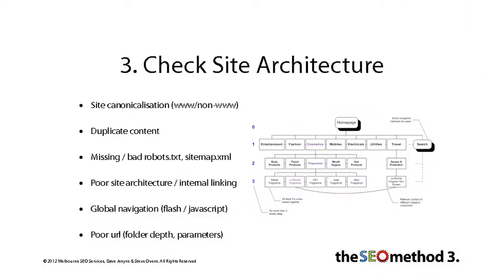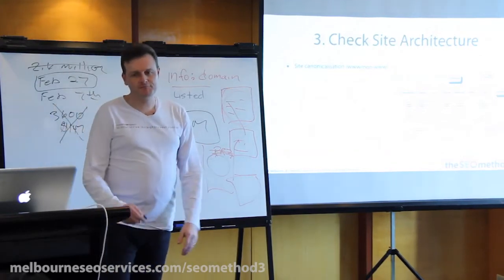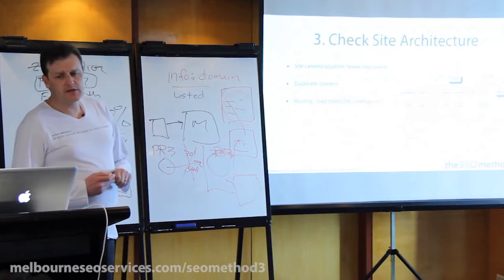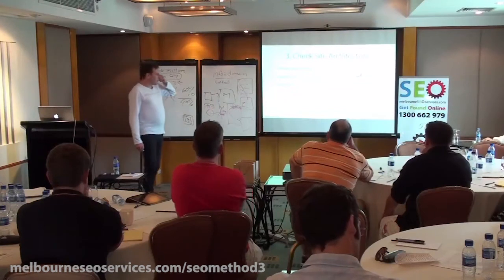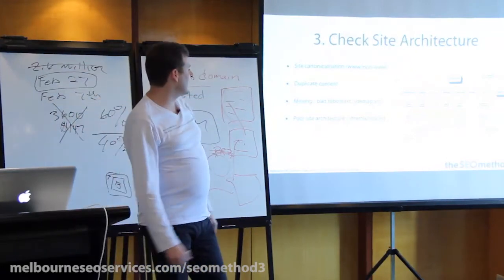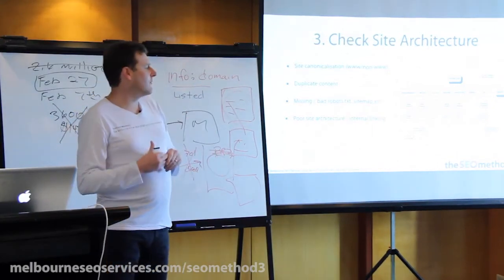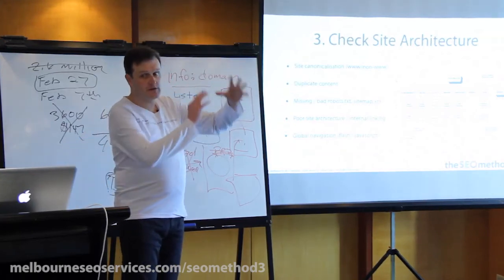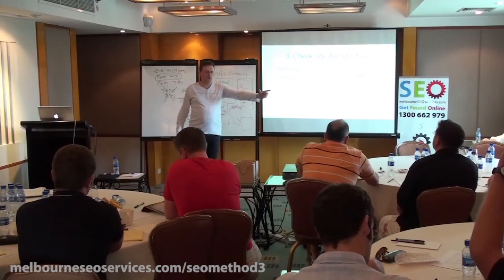How To Check Your Website Architecture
With every SEO strategy you first need to make sure your web site was built right. It's all about helping Google better crawl all your pages. In this video, SEO expert Steve Ovens discusses how to check a web site's architecture.

Want to know how effective SEO and online marketing works? Find out how we help our clients get found on the web today.